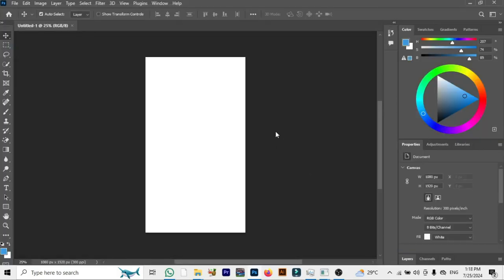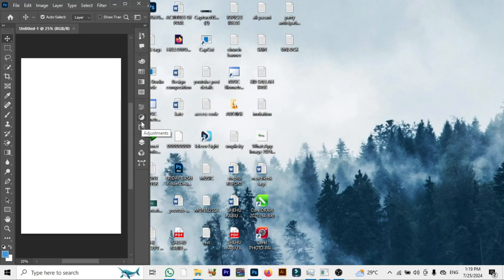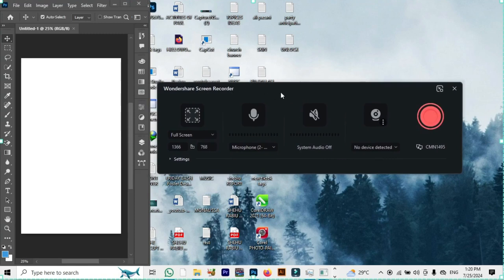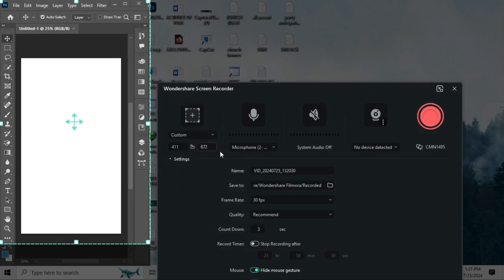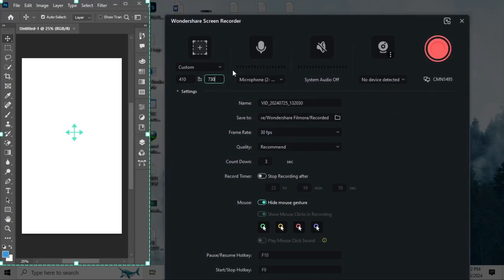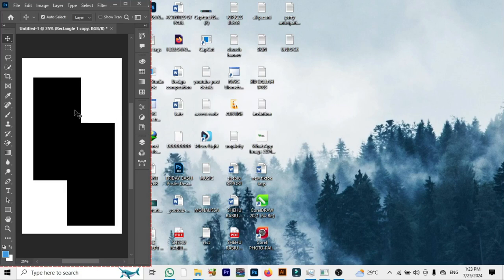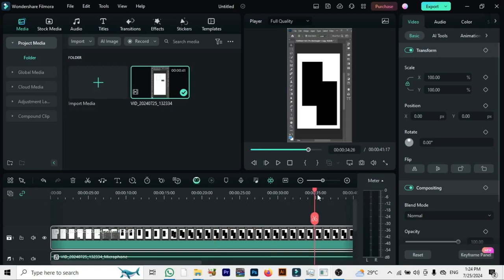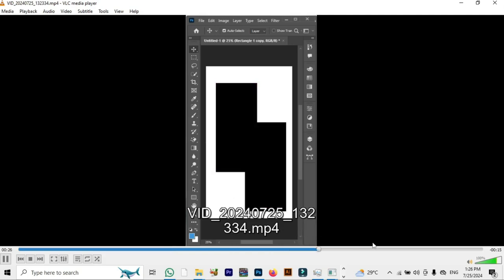Master Photoshop for Reels & Shorts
Learning how to record your photoshop screen for reels and shorts videos